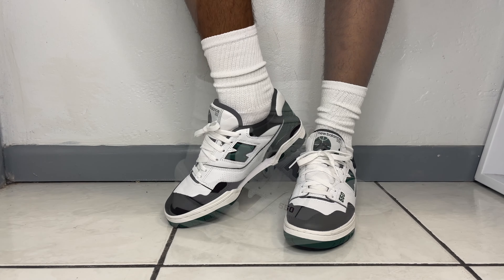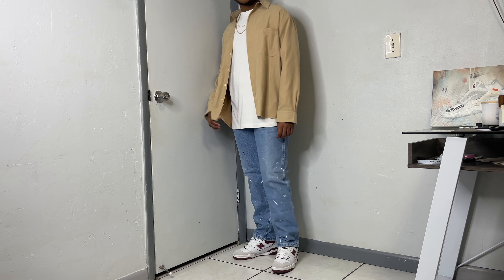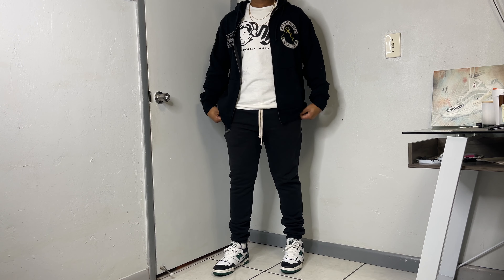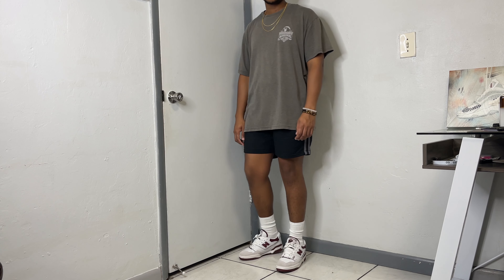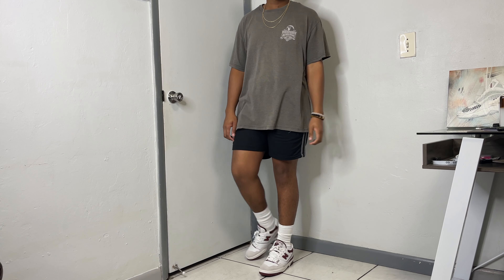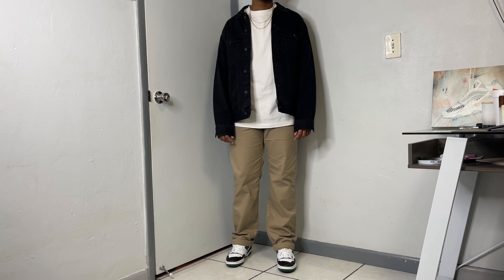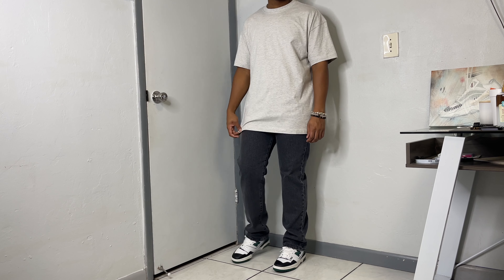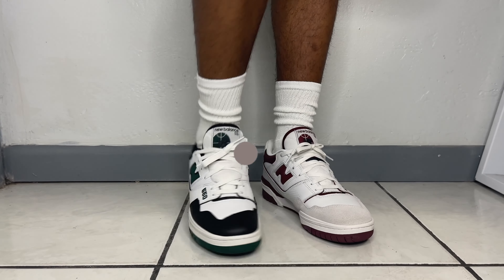NEW BALANCE 550 | HOW TO STYLE NEW BALANCE 550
How yall feeling today? in todays video about NEW BALANCE 550 | HOW TO STYLE NEW BALANCE 550 i wanted to bring you guys a quick lil video on some of my favorite sneakers at the moment new balance 550. How to style new balance 550 is not a video i see much of so i feel like its perfect to drop my version.  How to style new balance 550 comes at the perfect time while we are in fall. Fall is the best season to bring out all of your best winter gear and the new balance 5550 comes in the best colors for the time.I hope you guys enjoy my version of how to style new balance 550. All of my outfit pieces are linked down below and if i cant find the exact piece ill leave an alternative.

WEIGHT: 185LBS